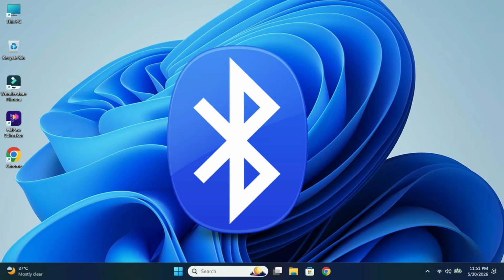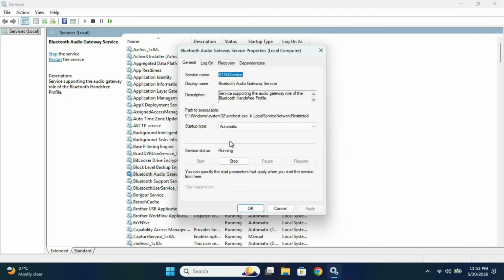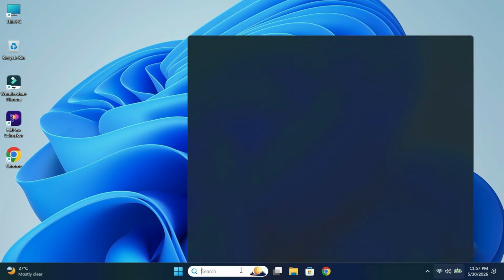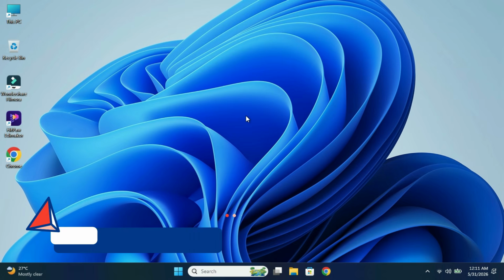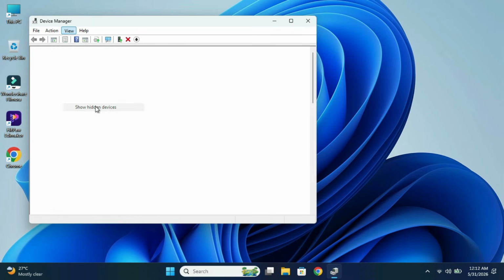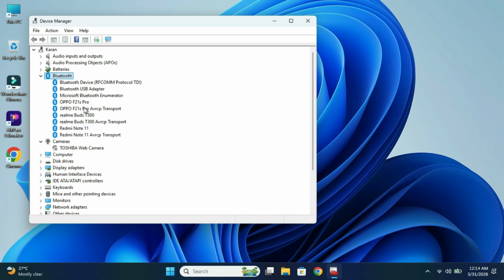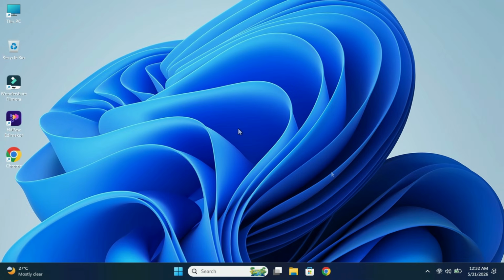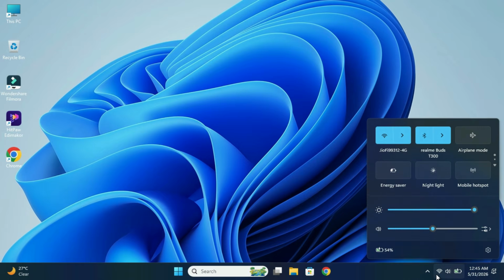Bluetooth On Off Button Is Missing Windows 11 & 10 | Bluetooth not working PC and Laptop Windows 11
Bluetooth On Off Button Is Missing Windows 11 & 10 - Bluetooth not working PC and Laptop Windows 11, bluetooth on off not showing windows 11

Is your Bluetooth missing from Settings, Taskbar, or Device Manager? Don't worry. In this video, I will show you 5 proven methods to fix Bluetooth missing or not working on Windows 10 and Windows 11, step by step.

In this video, we’ll fix the following Wi-Fi issues.

1. Bluetooth not Working on Windows 10 & 11
2. Bluetooth missing from Windows 10 & 11
3. Bluetooth not showing in Device manager Windows 10 & 11
4. Bluetooth not connecting couldn't connect error
5. Bluetooth on off button is mssing in windows 10 & 11

⬇️ PowerShell Commands are given below,  just copy and paste!

1. Get-PnpDevice -Class Bluetooth | Enable-PnpDevice -Confirm:$false

2. Get-PnpDevice -Class Bluetooth | Enable-PnpDevice -Confirm:$false